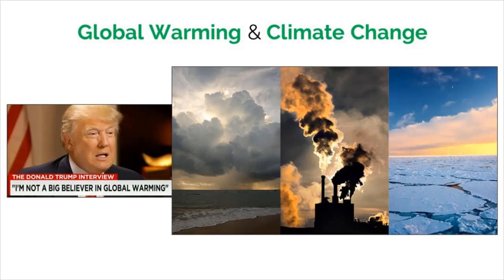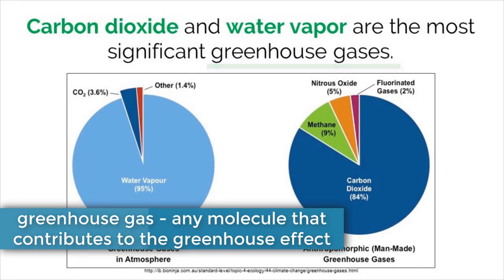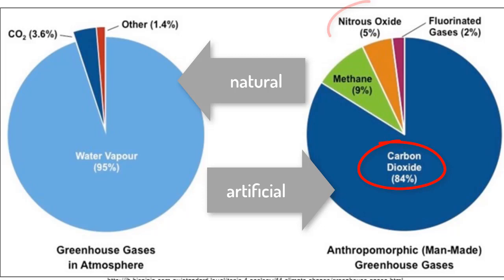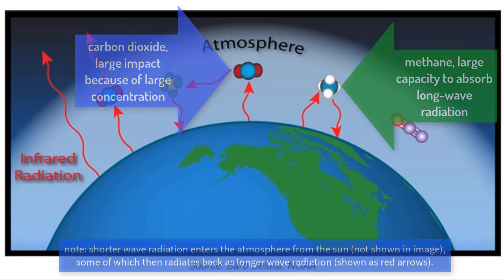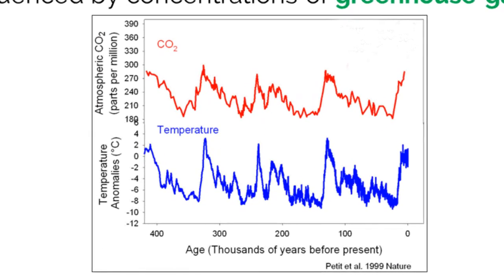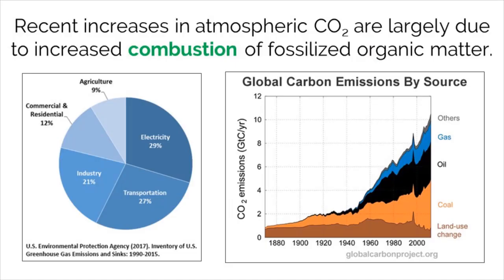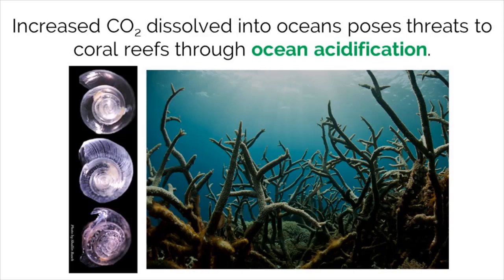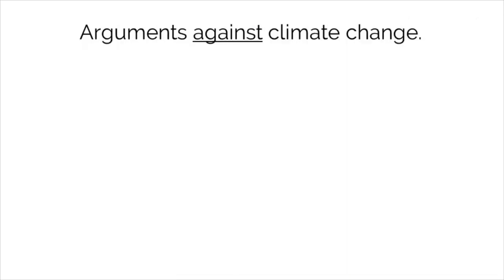IB Biology 4.4 - Climate Change - Interactive Lecture